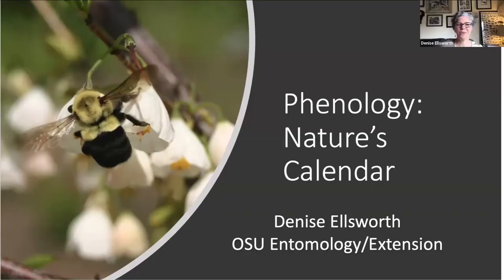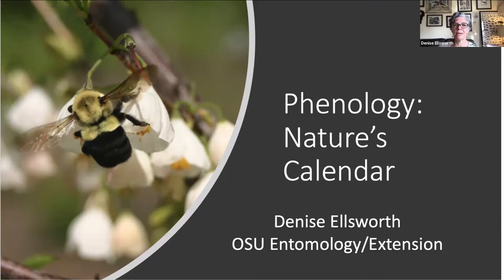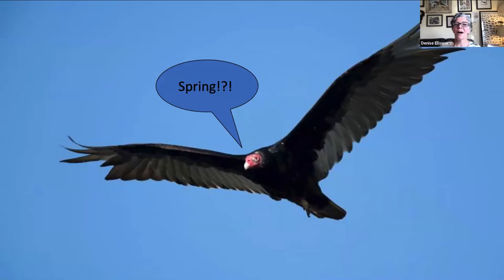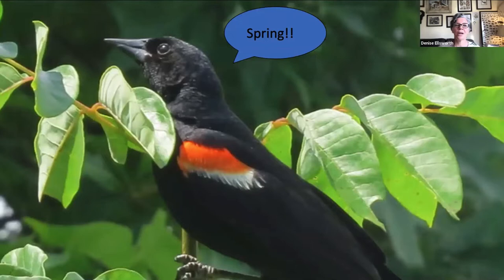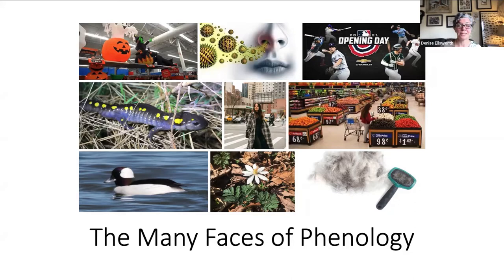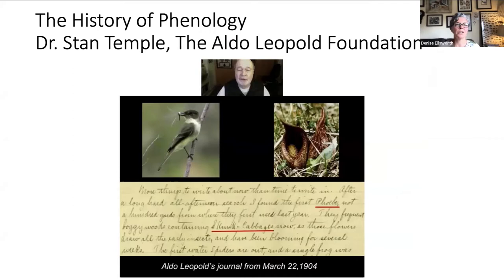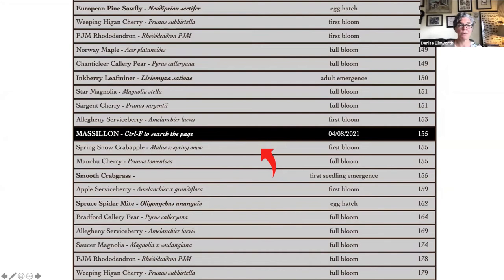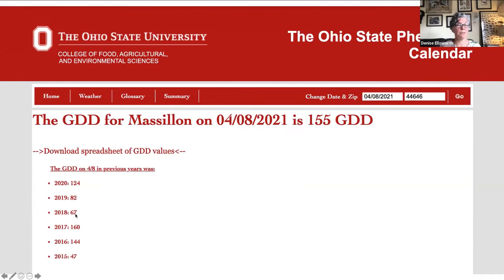OSU Phenology Fridays study group Zoom meet up and lecture Week 1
Intro to Phenology with Denise Ellsworth, 4/9/21